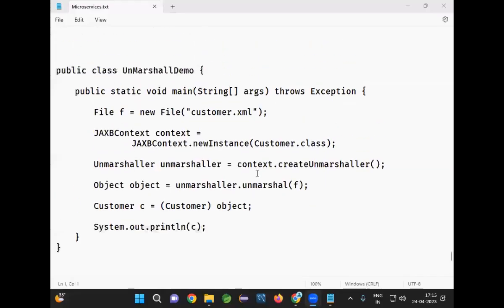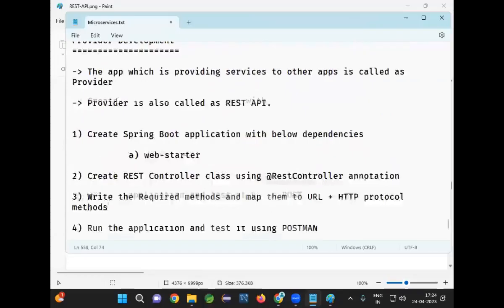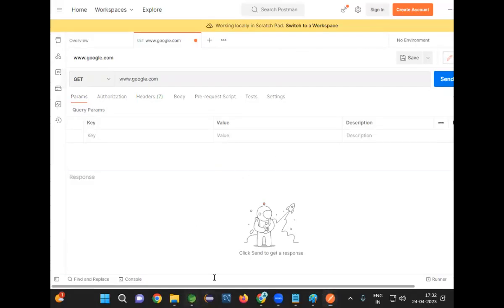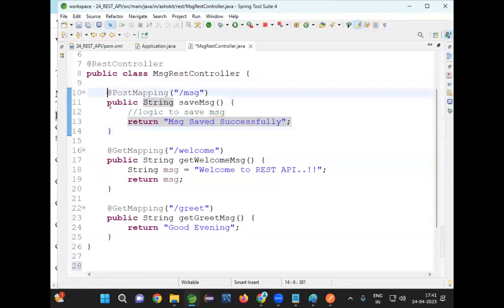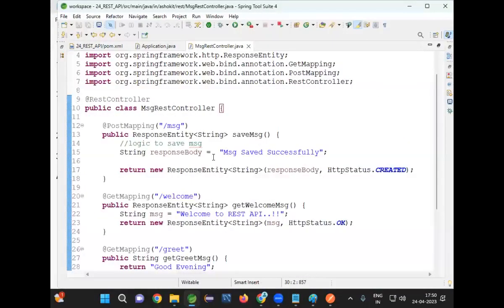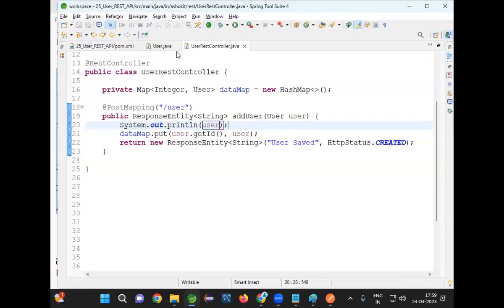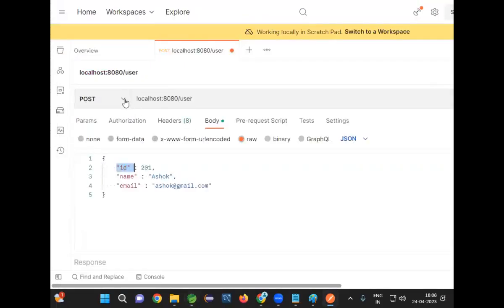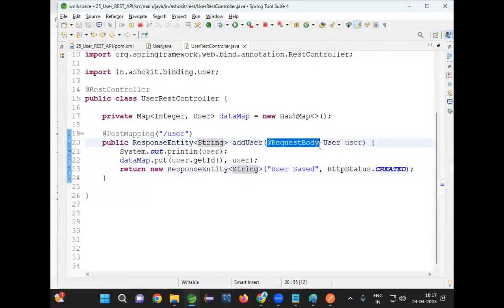December 11, 2024